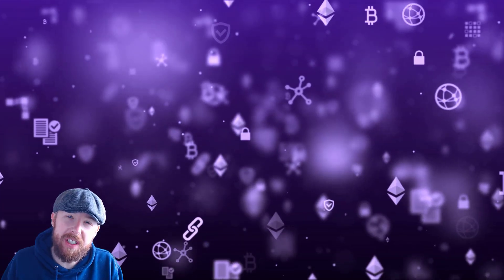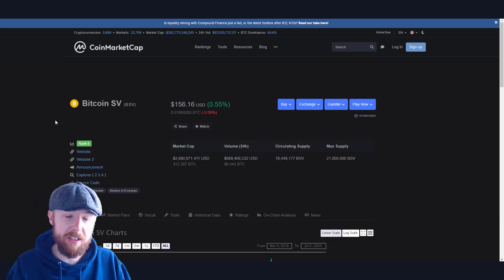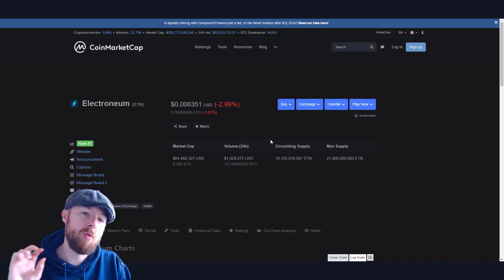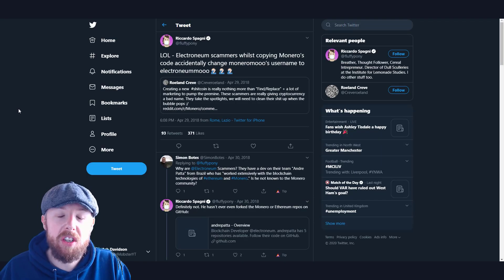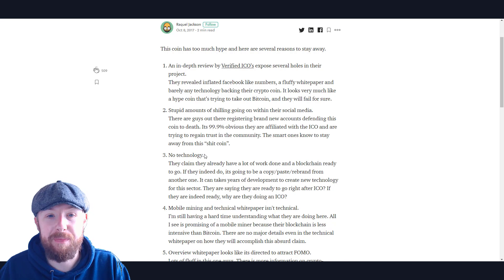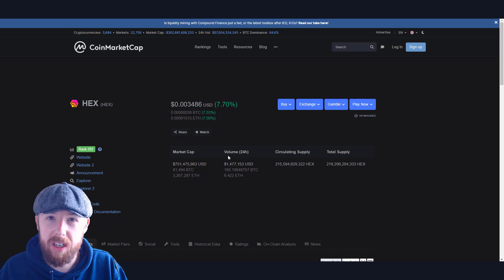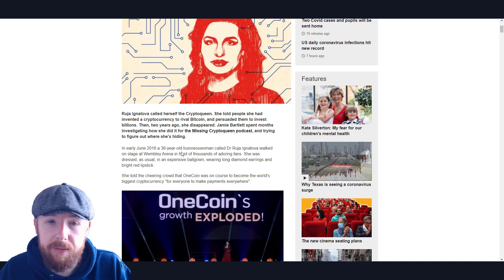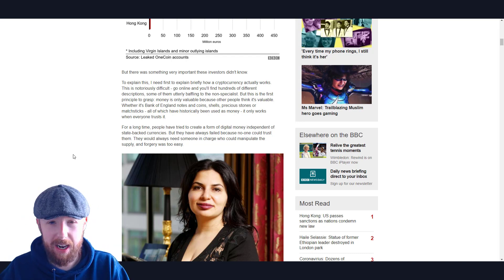Altcoins to AVOID!! RESEARCH IS KEY 💩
🤩 Remember I am not a financial advisor and do your own research before investing! 🤩

Altcoins to AVOID

Research is key for any product, certainly when the altcoins you are looking at for investing have a bad past or a pretty bad owner, would you like to put your hard-earned money into projects that could be doing something for their gain?

NEW HERE? ₿

Hey, I’m Ash, also known as Crypto Mobster. And I’m from England (Not Ireland)…
My channel is updated 2-3 times per week. I upload educational videos on cryptocurrency, investing and trading. I’ve been in the space since 2016 hoping to help you achieve success in understanding cryptocurrencies and other investments.

CRYPTO MOBSTER SOCIAL MEDIA ✅